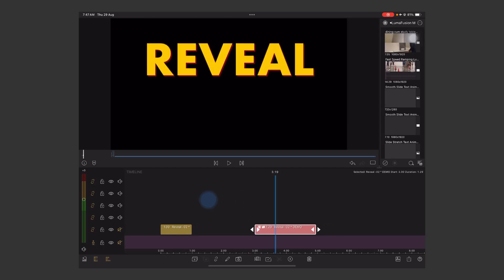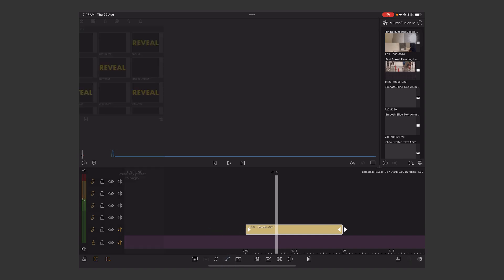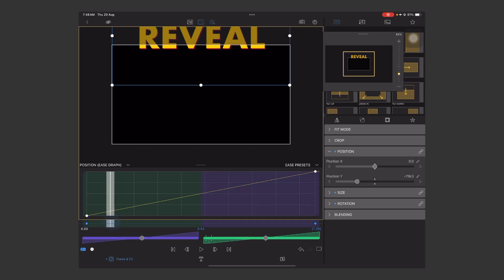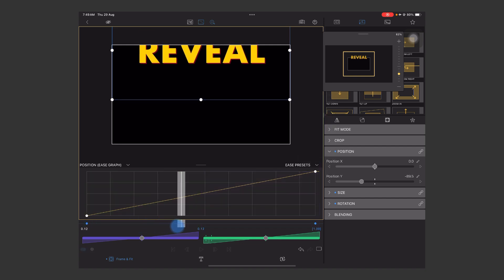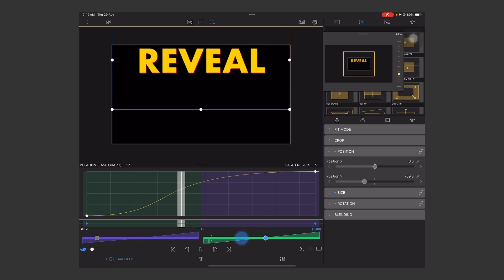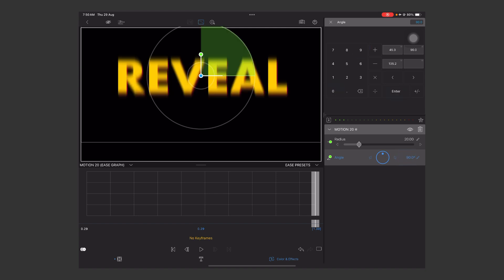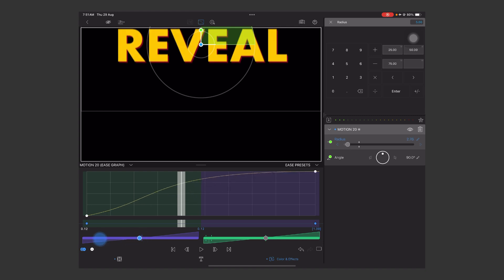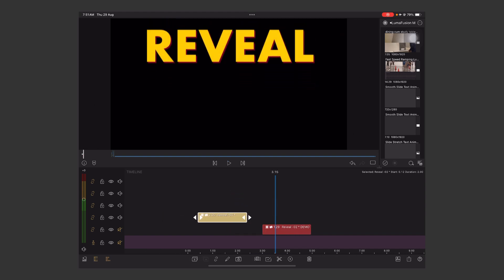Reveal Text Animation In LumaFusion 5.0 Tutorial - Advance Key framing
Learn the process of revealing text animations in lumafusion 5.0 that will take your video projects to the next level. Whether you're a beginner or a seasoned editor, you'll find valuable tips and tricks to enhance your editing skills.

🌟 What You’ll Learn:
- How to create stunning text animations using LumaFusion 5.0
- Step-by-step techniques for revealing text with smooth transitions
- Tips for customizing animations to match your project's style
- Best practices for integrating text animations into your video content

Don’t miss out on transforming your videos with eye-catching text animations!

Time saver: Please don’t skip if You are new!
00:04 Reveal Text Animation LumaFusion intro and Project Setting.
00:35 Creating Keyframing in Lumafusion Graph.
1:18 Colour And Text Editing.
1:29 Adding Advance Ease in Out Curve Animation to Keyframing.
2:33 Adding Blur Motion to Animated Text.
3:38 Final Reveal text Animation in LumaFusion 5.0.
3:54 SUBSCRIBER FOR 1000 OF TEXT ANIMATION LumaFusion Tutorial.

Edited on LumaFusion iPad Pro